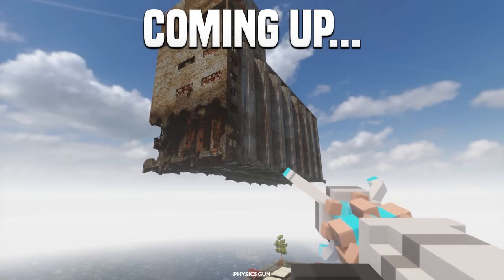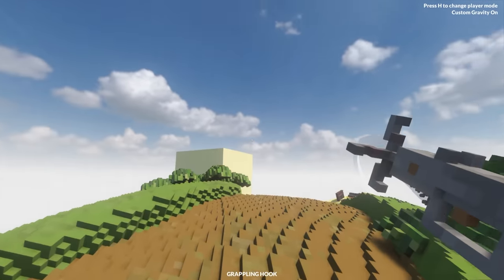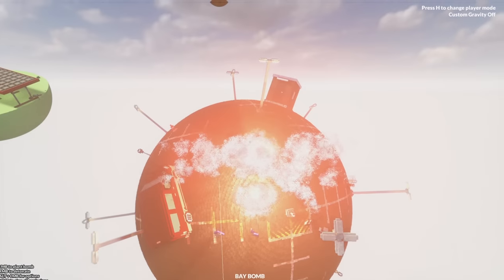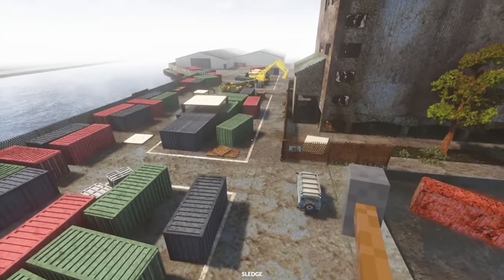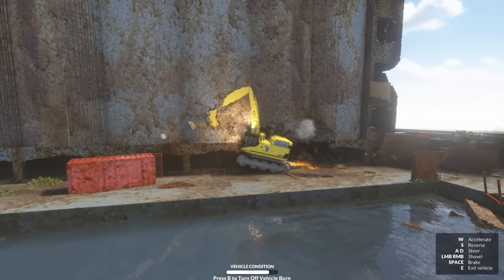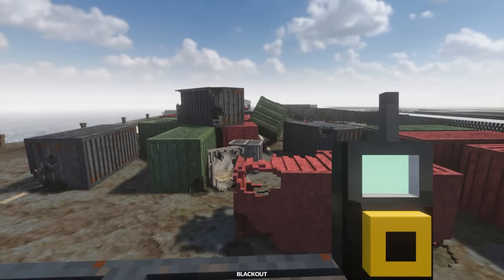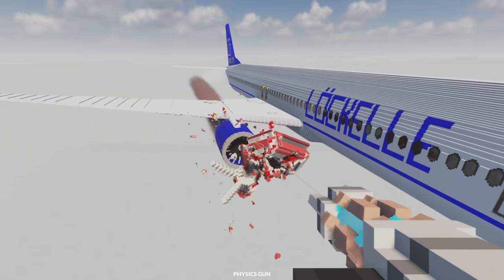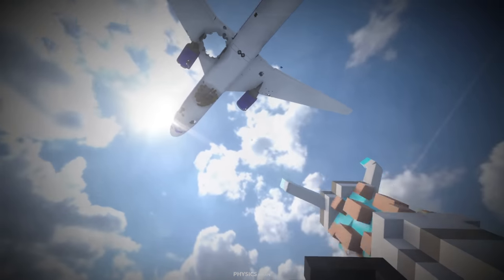Plane Engine vs Reaper Leviathan - Teardown Mods Gameplay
In this episode, I visit a map that has a bunch of planets with their own gravitational pull. I also downloaded a new trampoline mod that can literally bounce anything in the game. Finally, I made a plane crash by putting a Reaper into the engine.

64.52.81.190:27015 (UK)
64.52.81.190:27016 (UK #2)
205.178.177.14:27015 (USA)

Unturned Server
Fudgy Gaming | Semi-RP | FudgyRoleplay.com | 24/7
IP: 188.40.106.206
Port: 27020